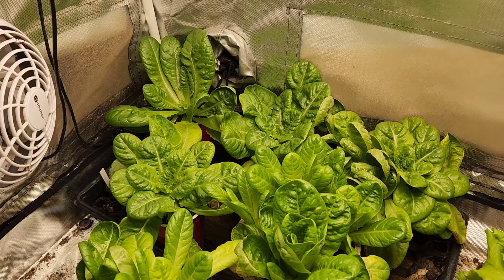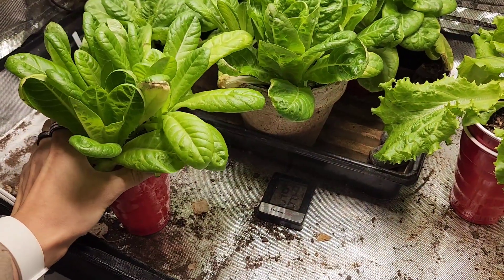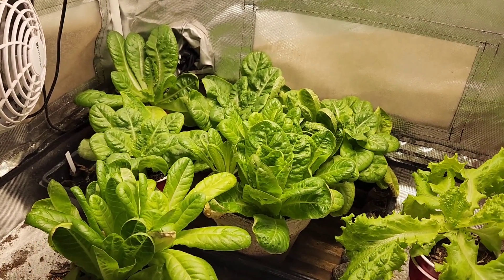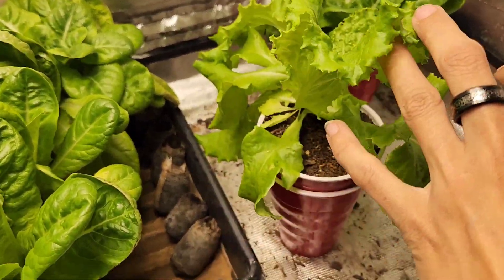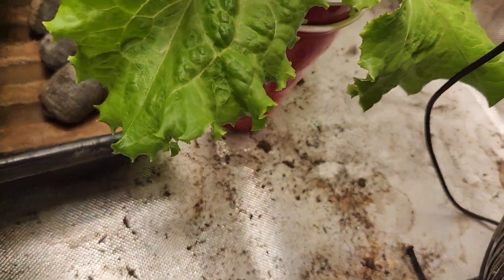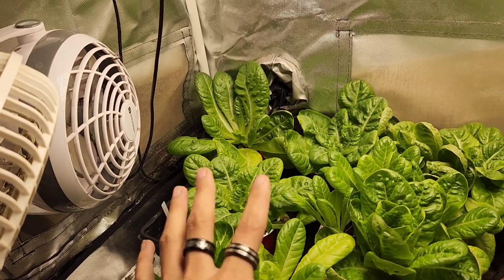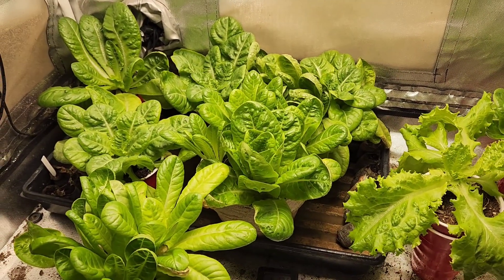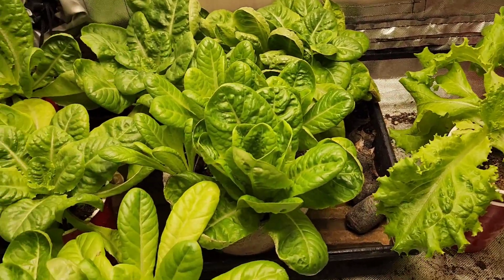lettuce seedlings update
going over with you all how our seedlings are doing.